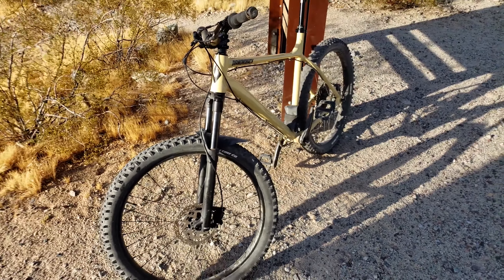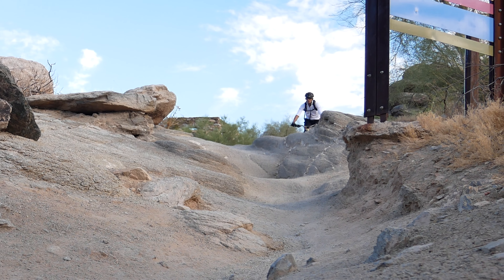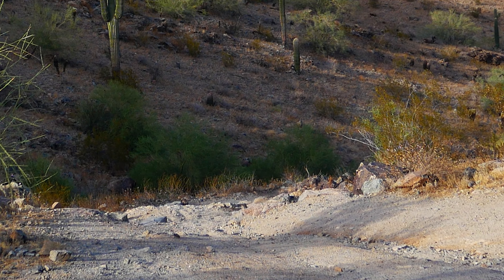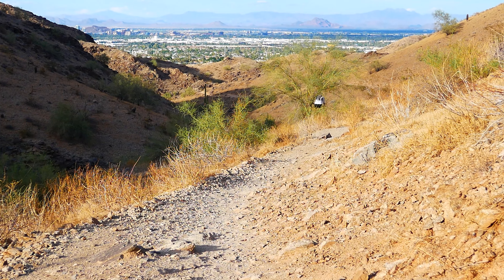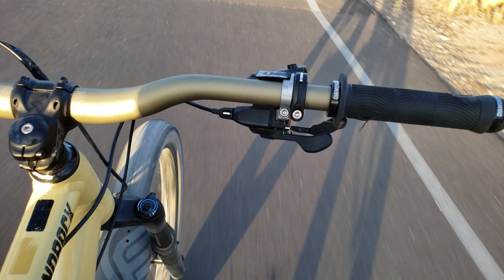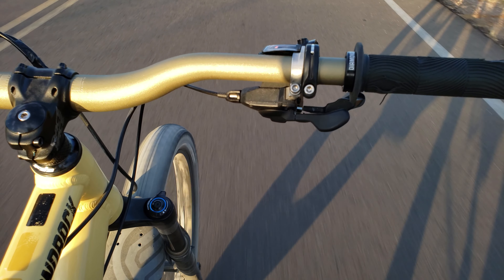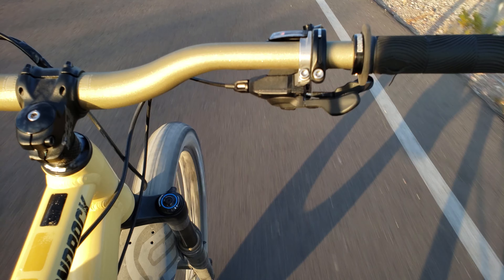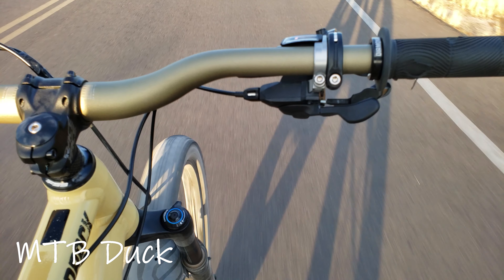Vee Rubber Crown Gem // MTB Tire Review, Is It A Good Value?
These 27.5+ Vee Rubber Crown Gem tires came on my trail bike that I got back in January, and although I was initially thinking that I would immediately change them out, I decided to run them for a while and see what I thought. Seven months later, here's how they've been working...